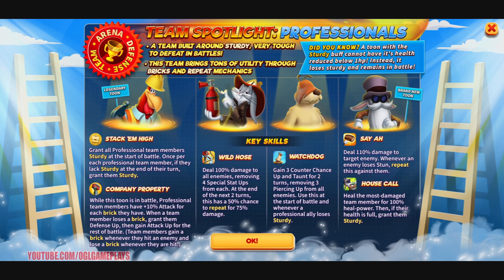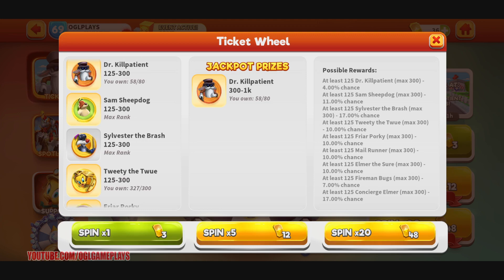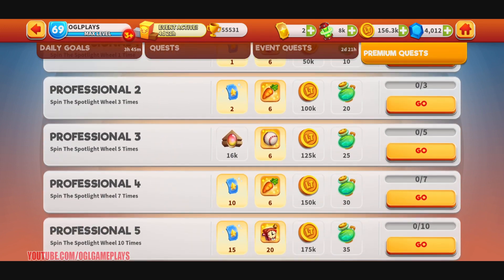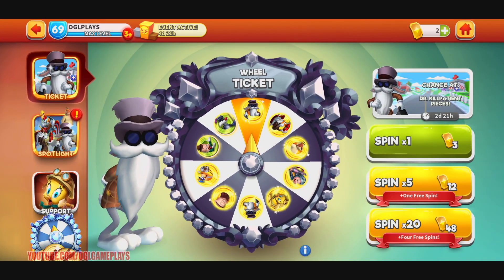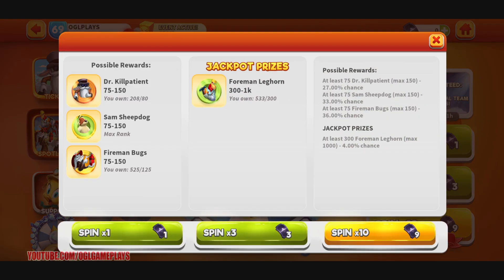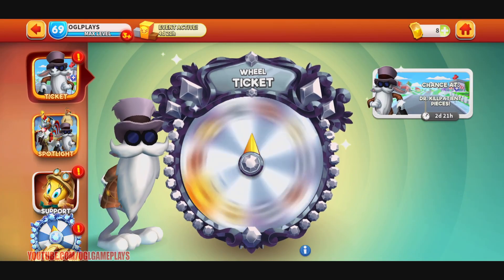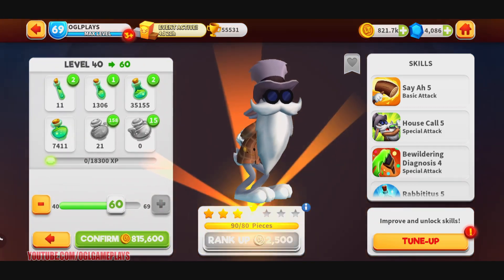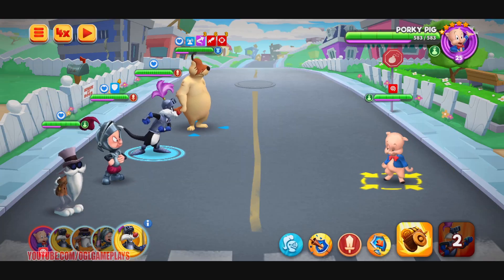DR KILLPATIENT 4 STARS AND EVENT WHEEL SPINS JACKPOT - LOONEY TUNES WORLD OF MAYHEM 510